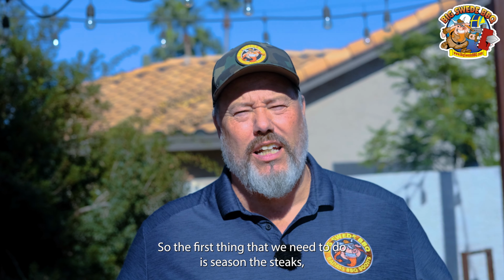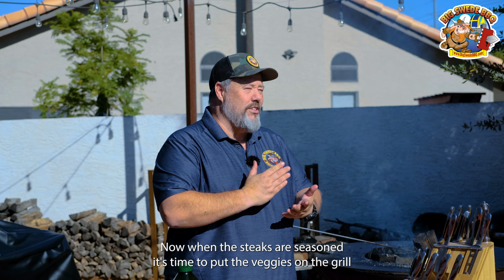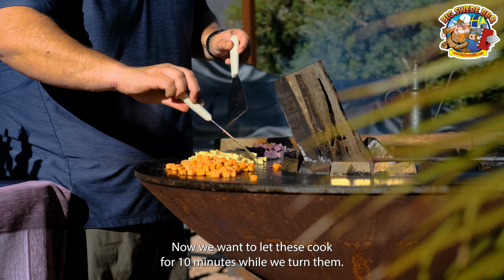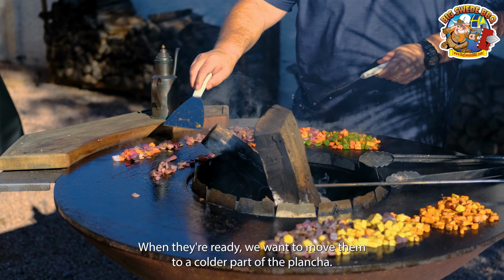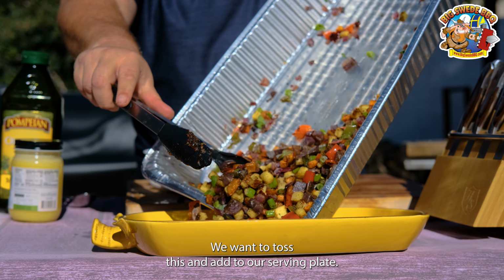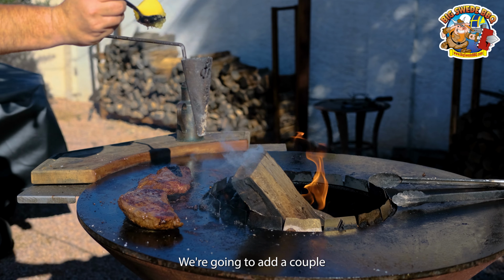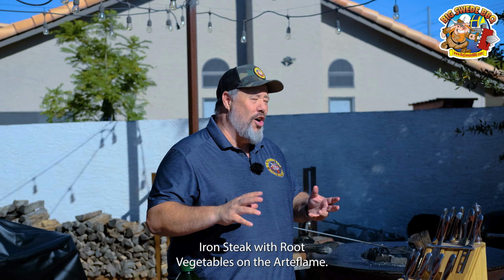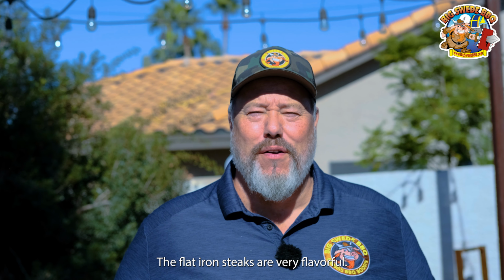Wagyu Flat Iron Steaks with Root Vegetables | Grilled on the Arteflame Plancha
We're excited to share our latest recipe video with you on our Big Swede BBQ YouTube channel. This week, we're featuring an amazing Wagyu flat iron steak with root vegetables, all grilled to perfection on the Arte Flame grill using the plancha.

If you haven't tried Wagyu beef before, you're in for a treat! This premium beef is known for its intense marbling, which results in a rich, buttery flavor that is truly unmatched. And when paired with the earthy sweetness of root vegetables, it's a match made in heaven. Be sure to watch the video to see just how easy and delicious this recipe is to make.

Happy grilling!

Thank you to @HammerStahl1  for the knifes!!
And we love our @Arteflame

We got the wagyu flat iron steaks from Corner Butcher Shop in La Verne - Always support your local butcher!